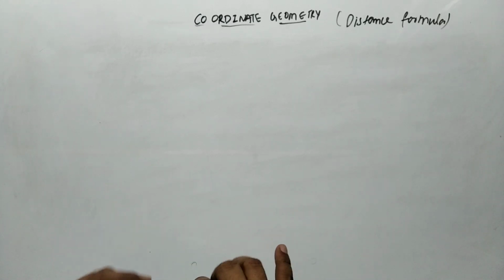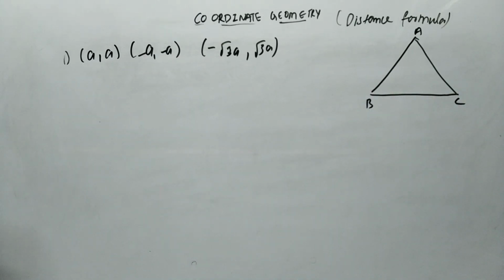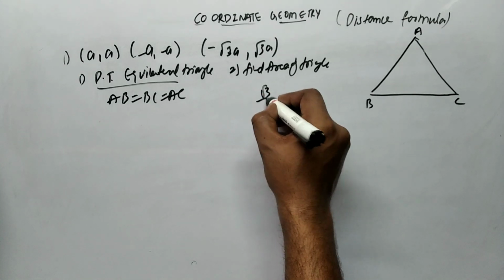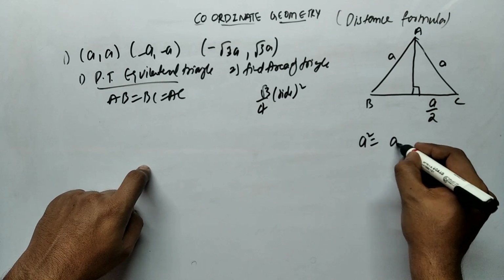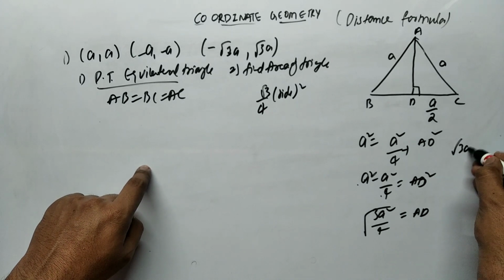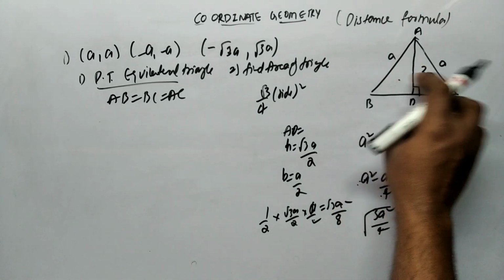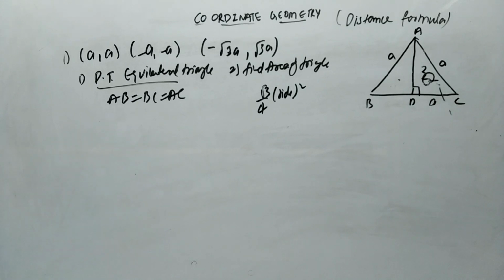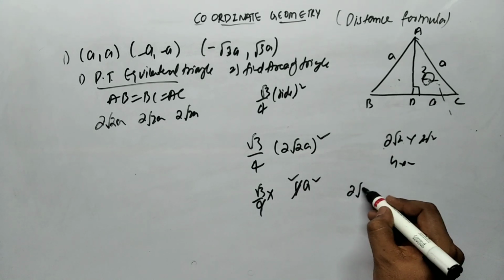Class 10 TS/ AP Board | Coordinate Geometry Part 4 | Distance Formula problems on triangles